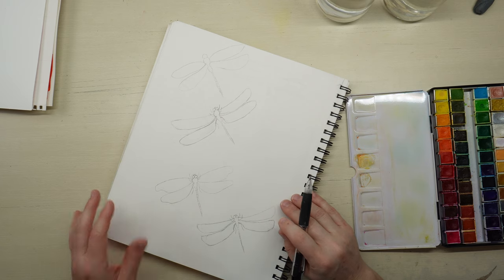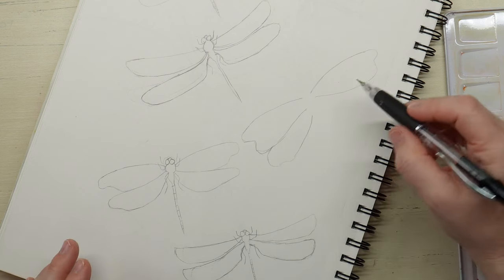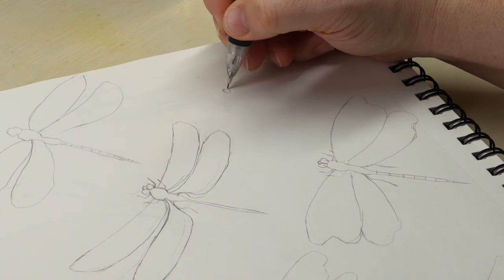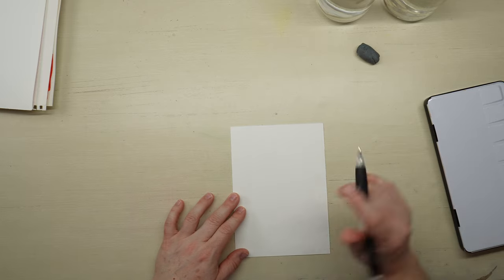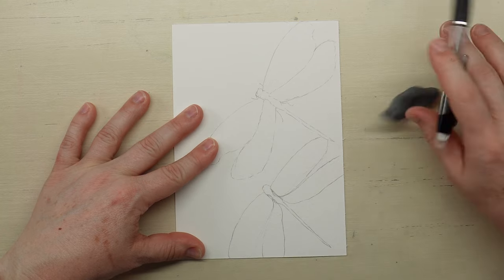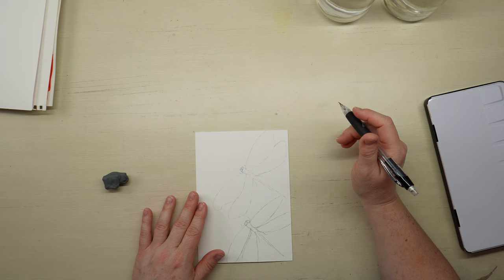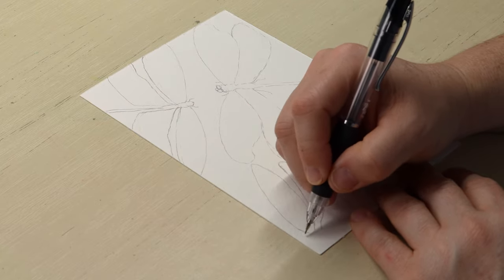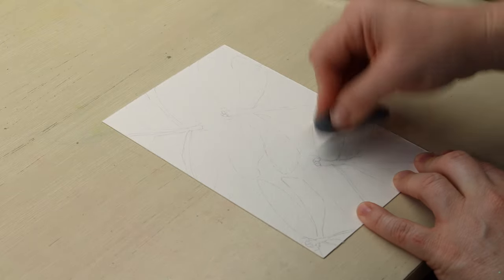How to Sketch the Perfect Dragonfly in 5 Minutes!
I love drawing/sketching these Dragonflies! Once you get the general shape down, add all the flourish you want to the wings. Next, we are going to turn these beauties into a watercolor card. Now get out there and create!

⸺ music ⸺⸺⸺⸺⸺⸺⸺⸺
John Montoya
⸺ credits ⸺⸺⸺⸺⸺⸺⸺⸺
Jennifer Cranfill - host
Cory Cranfill - editor